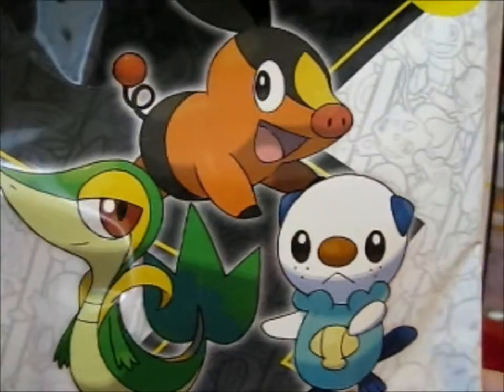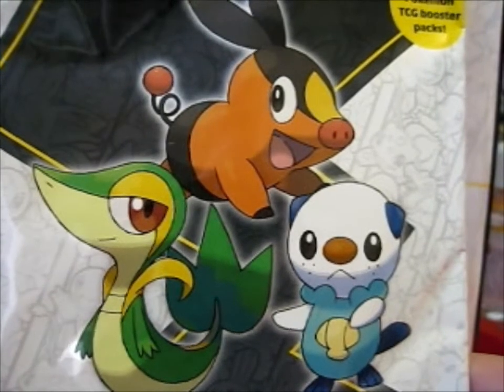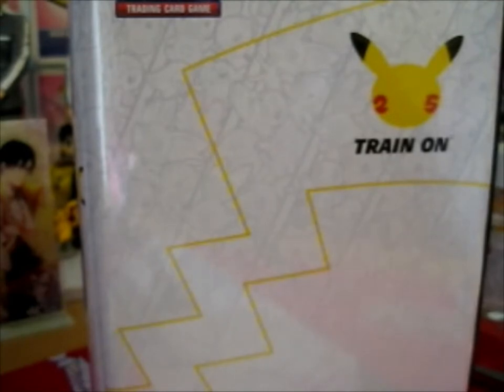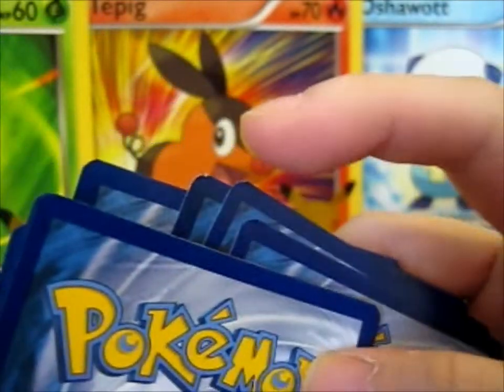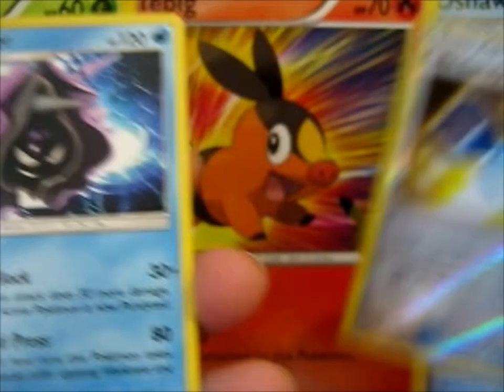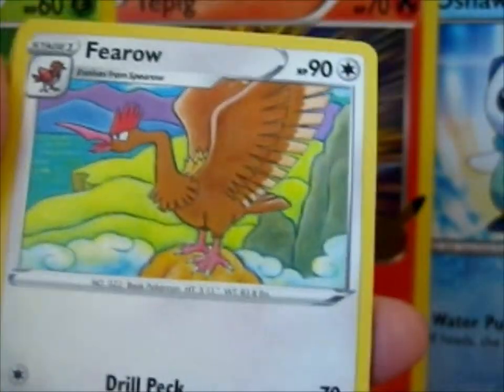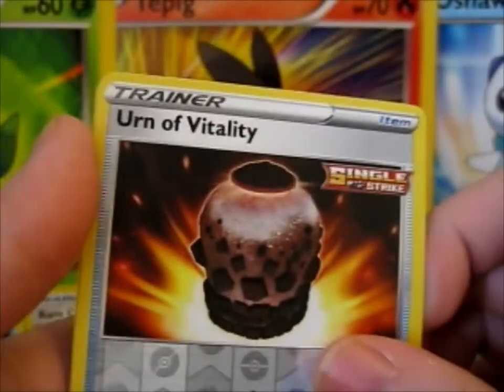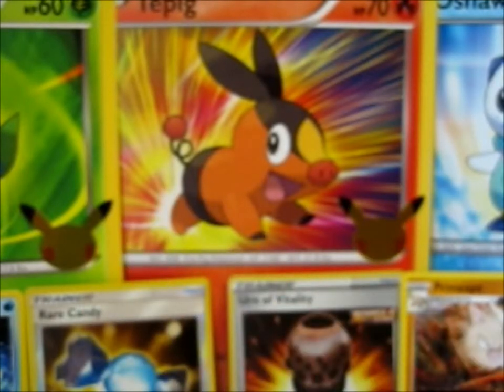Pokemon 25th Anniversary Jumbo Unova Pack Opening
Opening of: Pokemon 25th Anniversary Jumbo Unova Pack

pfwvssj